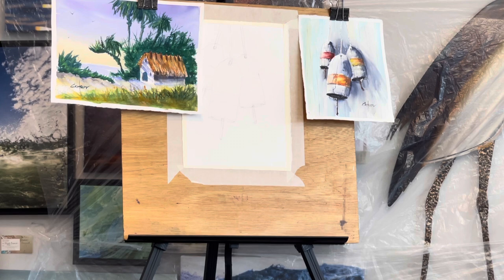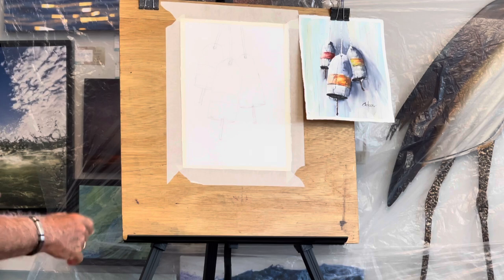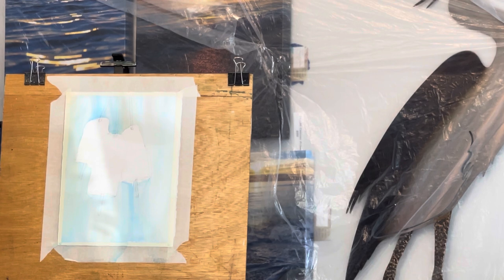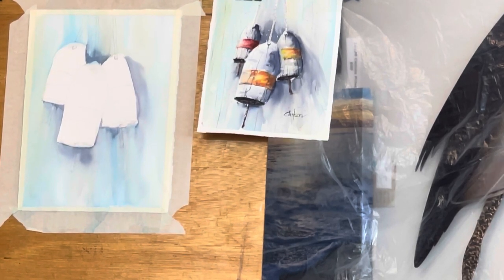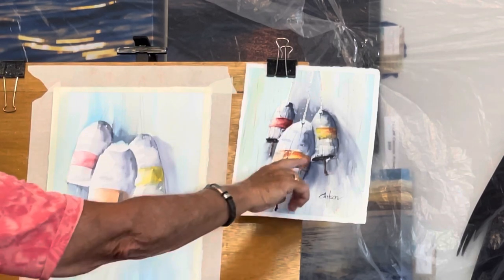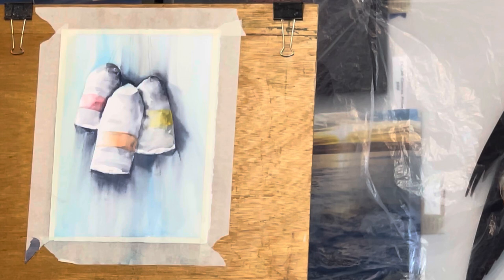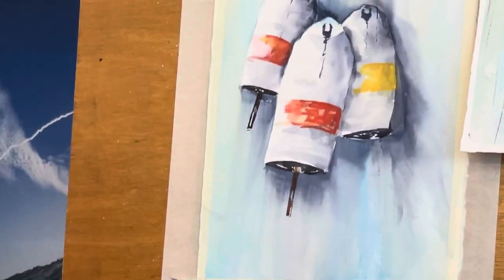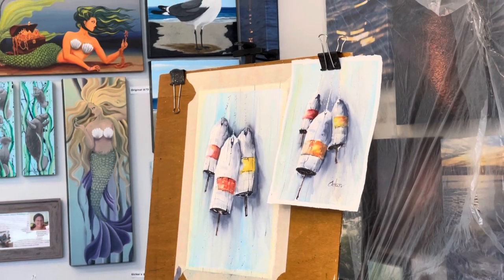Watercolor Workshop With Ed Carlson Week 3